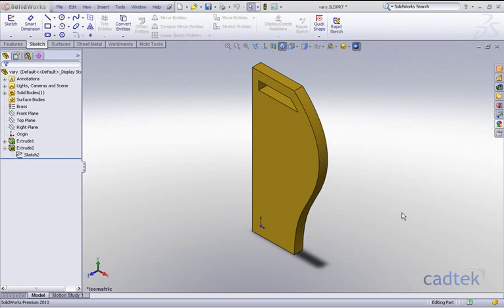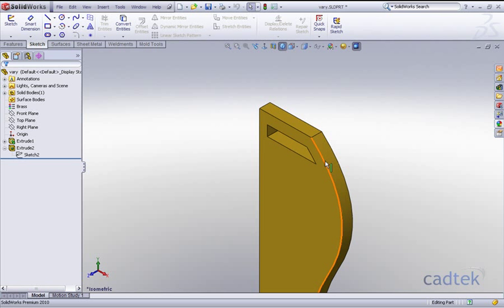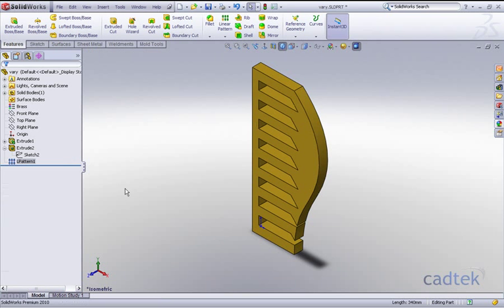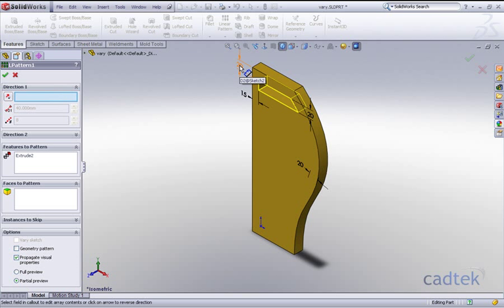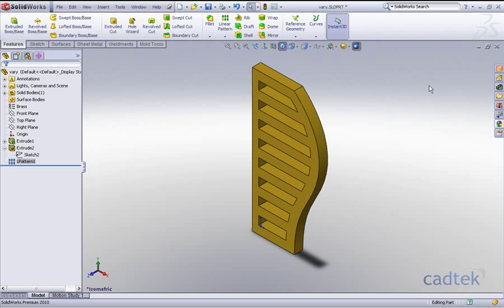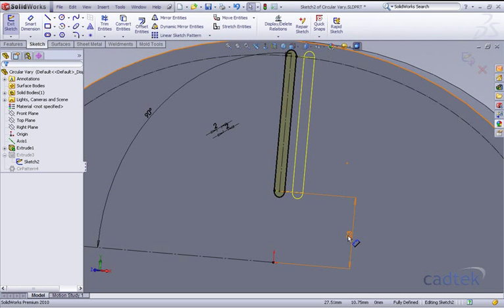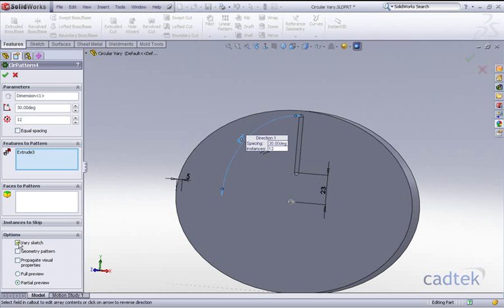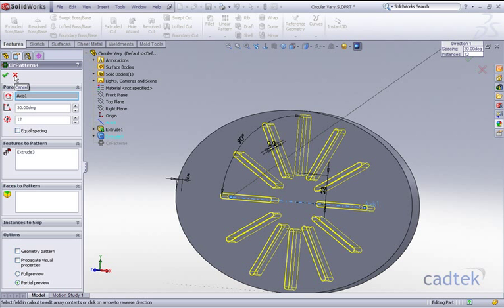SolidWorkds - Vary Pattern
Another video in the SolidWorks HInts and Tips series from Cadtek Systems